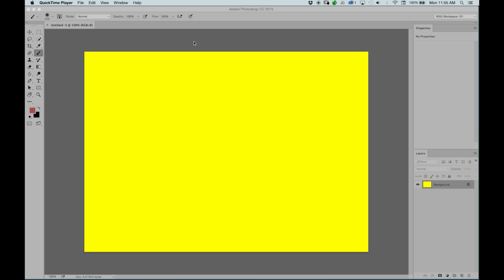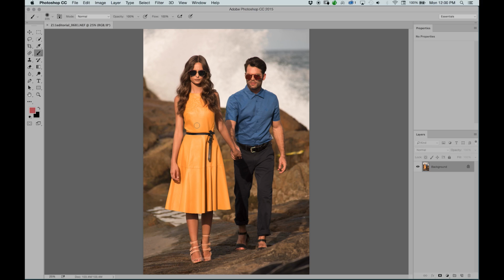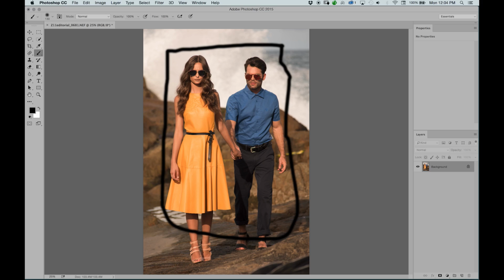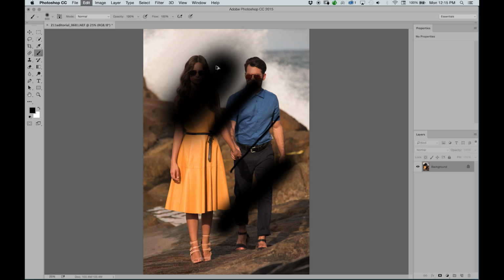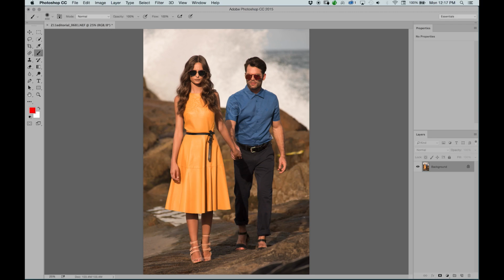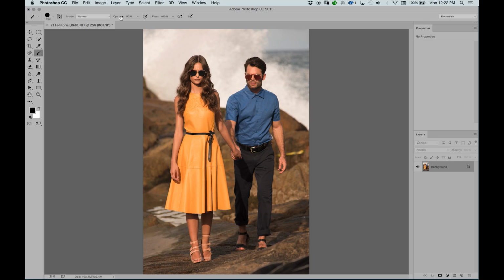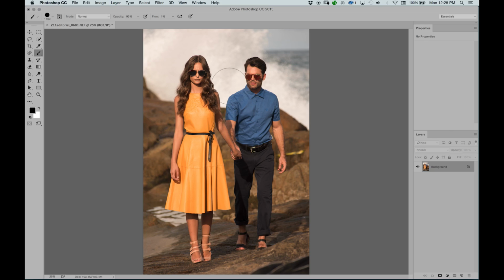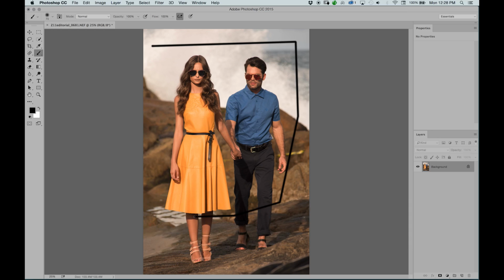01 05 Brushes